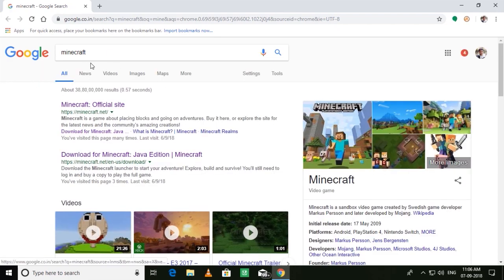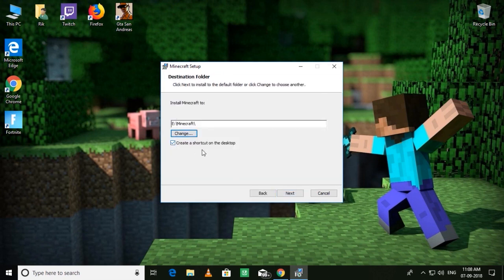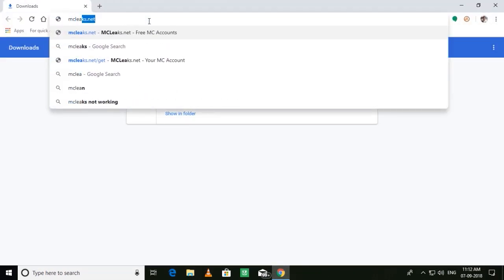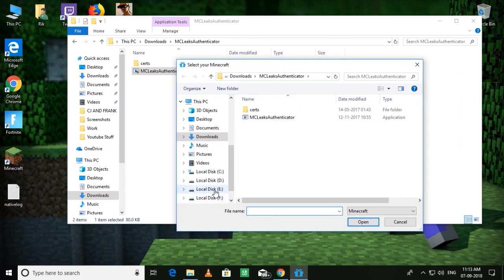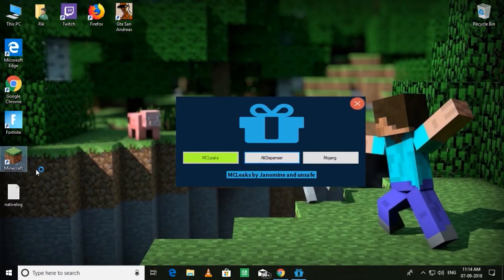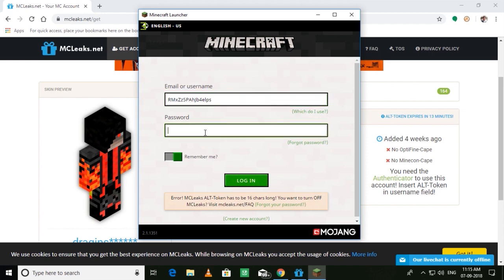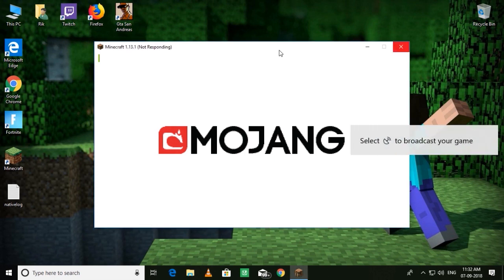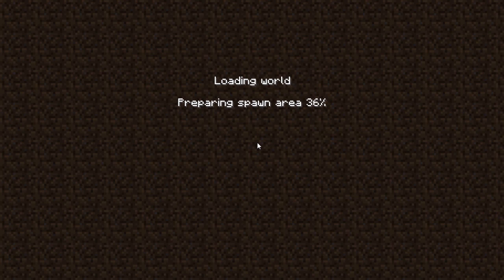How to download Minecraft for PC | Free | 2018 | Moded Account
Hope this video helped you.
Be sure to leave a like below